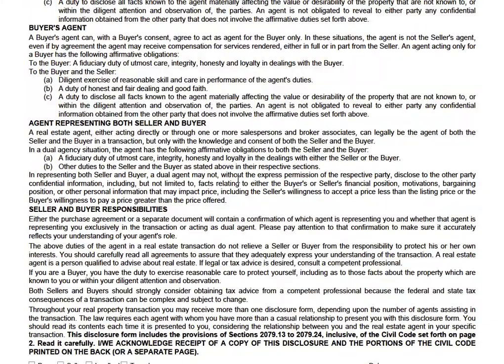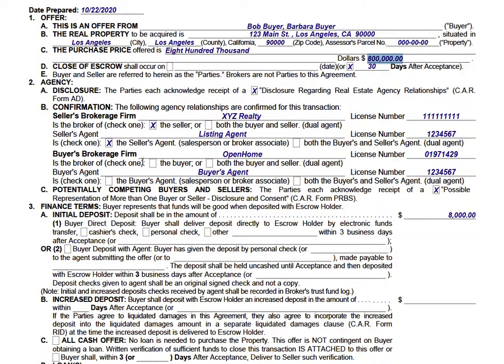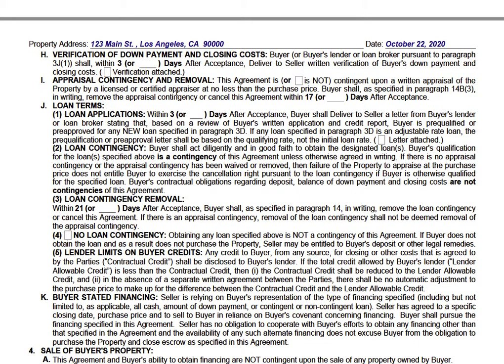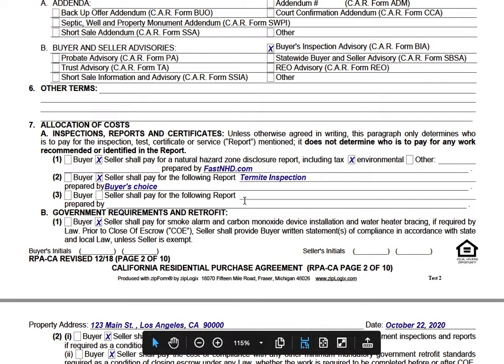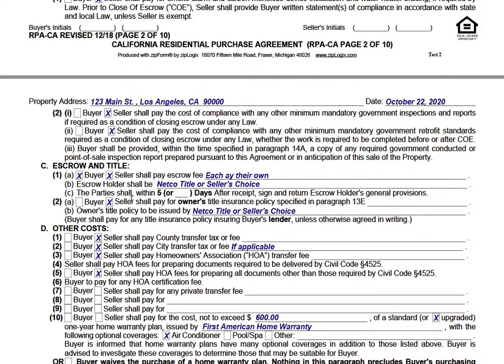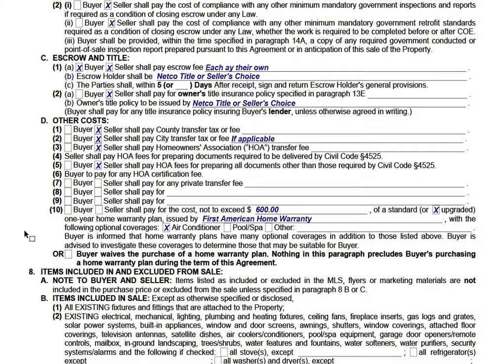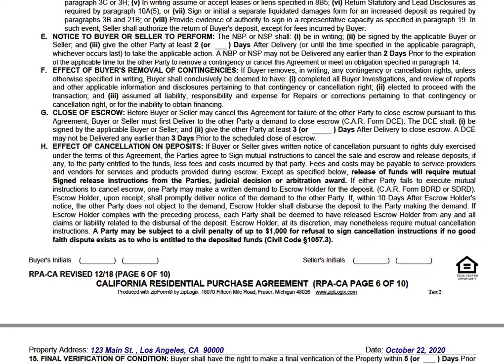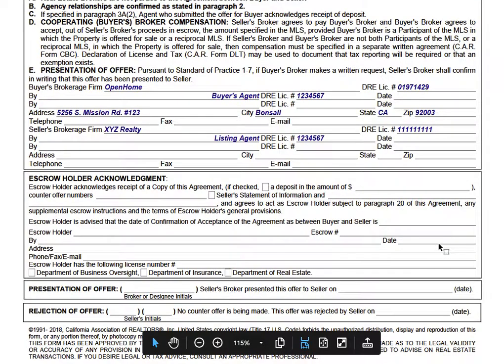How To Complete a California Residential Purchase Agreement Tutorial Form RPA 2020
This tutorial explain how to complete the CAR form RPA-CA - California Residential Purchase Agreement and related forms.